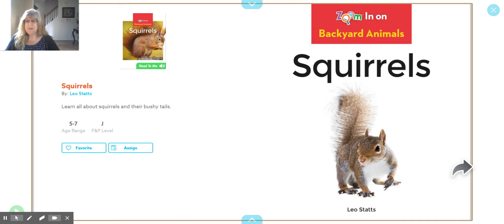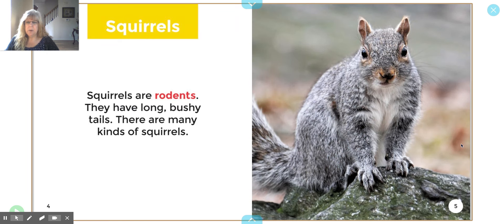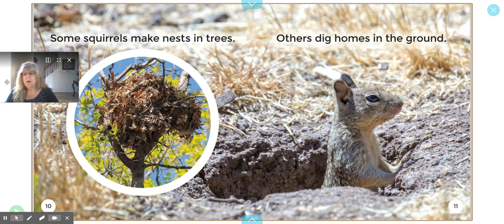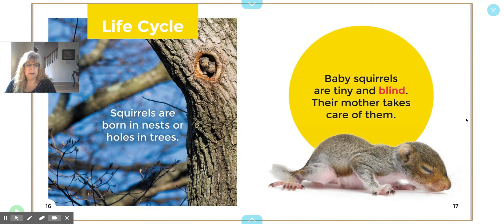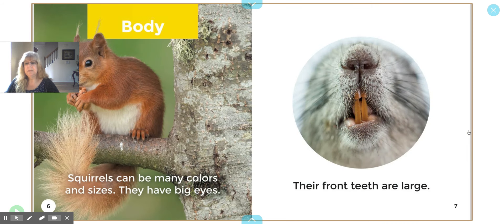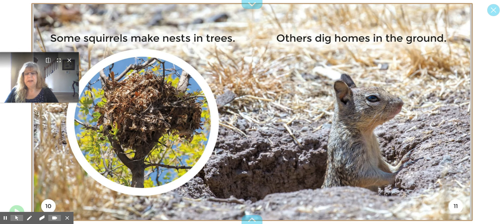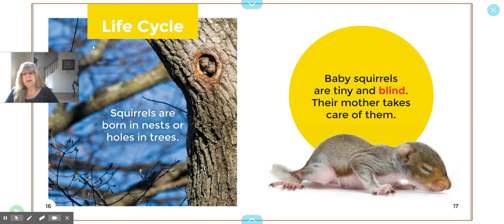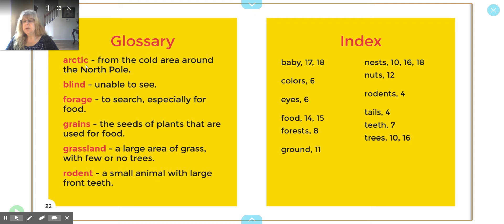Epic! - Books for Kids